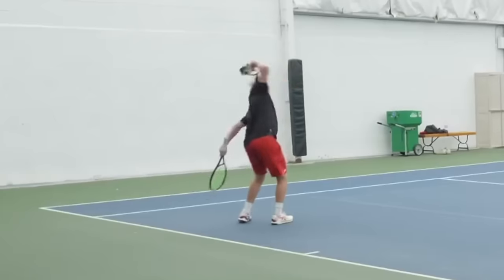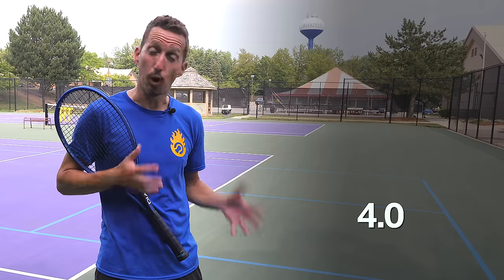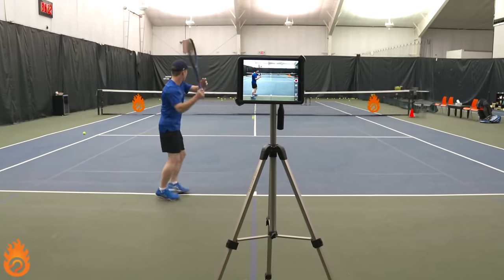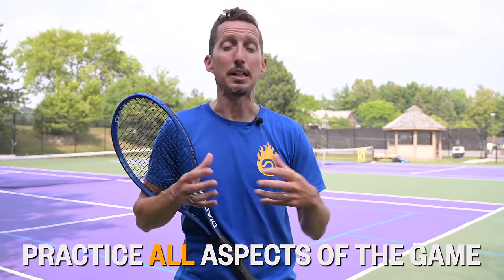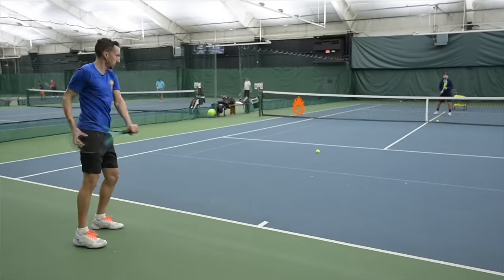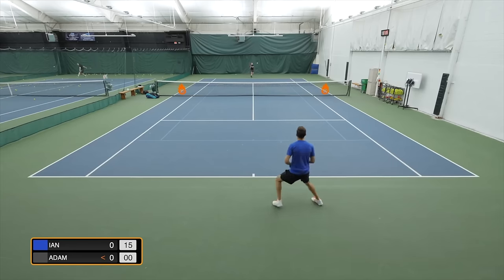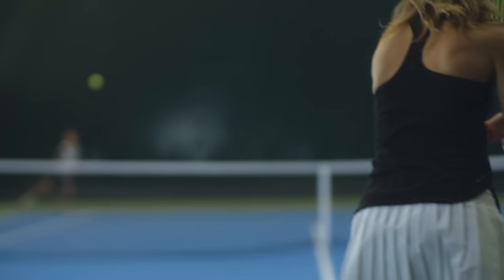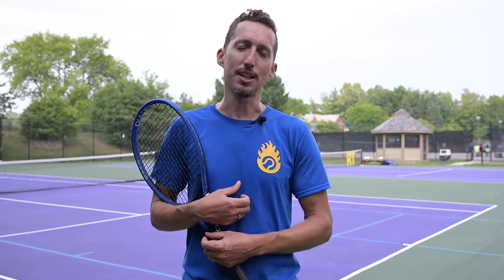The cause of ALL your tennis mistakes!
Trying to improve your tennis skills is SO difficult. Most players struggle so much, that they'd just rather not improve. However, the reason most tennis players are struggling, is because they are trying to improve the wrong thing! This is the ONE thing that is the cause of all your tennis flaws, and this is the ONE thing you need to focus on to improve...